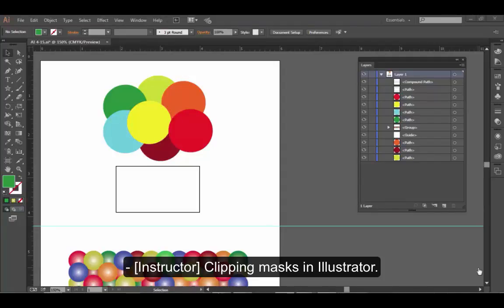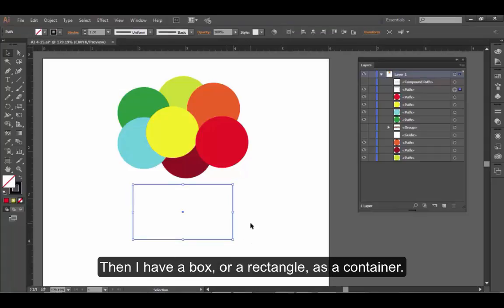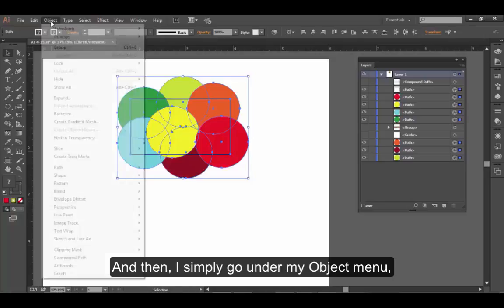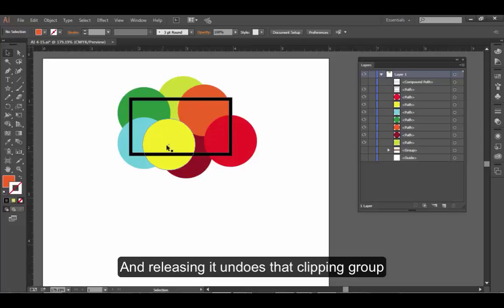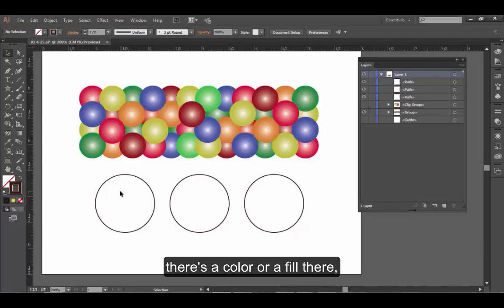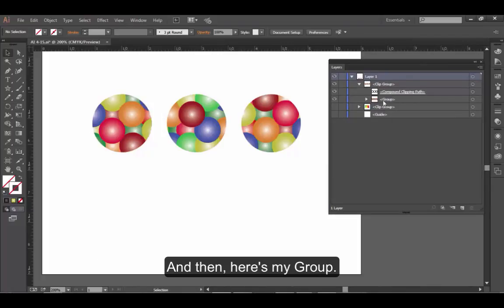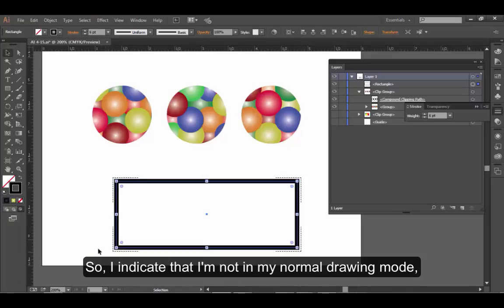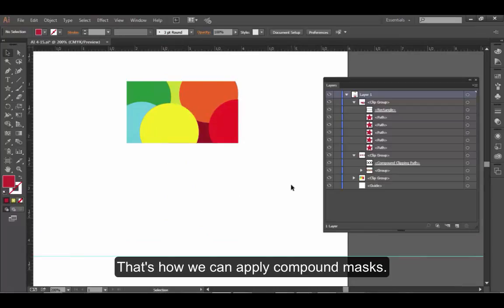7 Clipping Masks in Adobe Illustrator cc